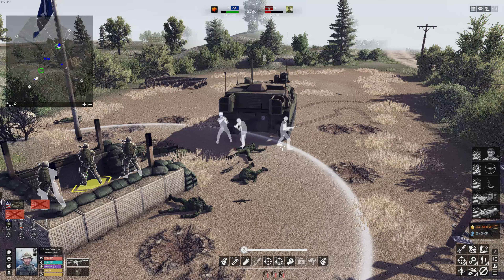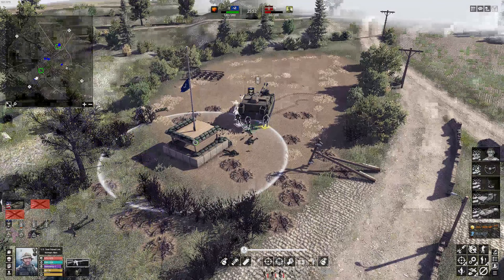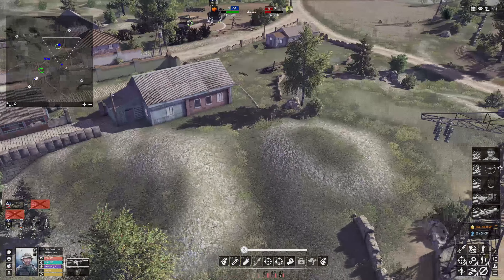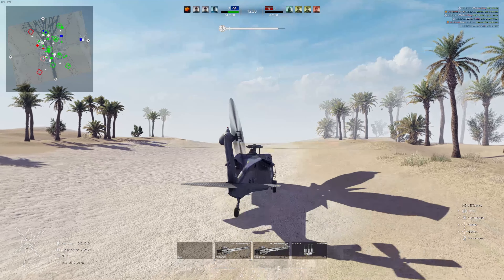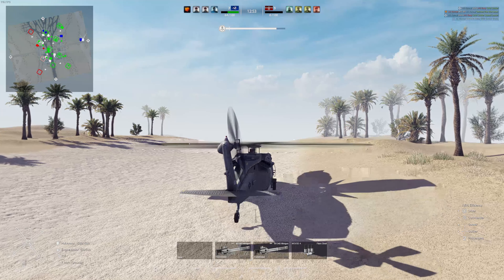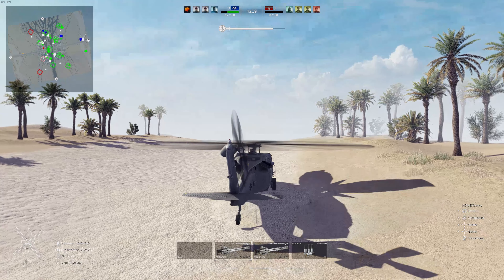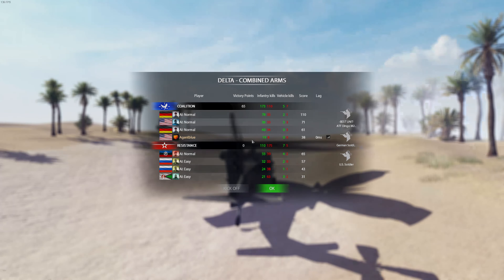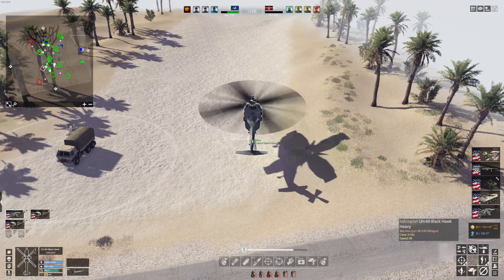Call To Arms Review Follow Up 9 out of 10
In this review we are checking out Call To Arms, a unique RTS/FPS strategy game. I checked out this game a while back and I am excited to jump back into the game and check out whats new. The graphics are much better, FPS smoother and overall still a great title. I think there is still work that can be done on the animations movenet and more but this is a solid title and I highly recommend it.